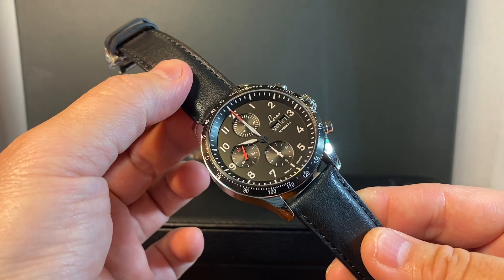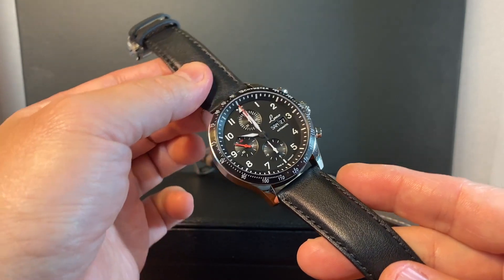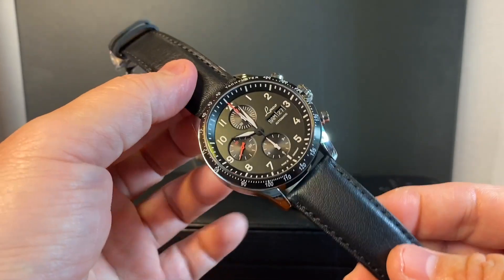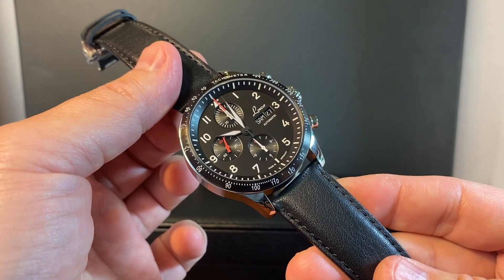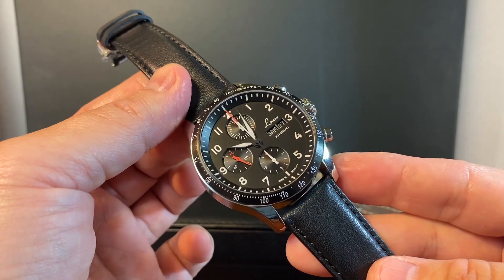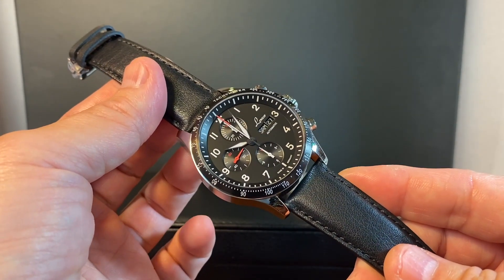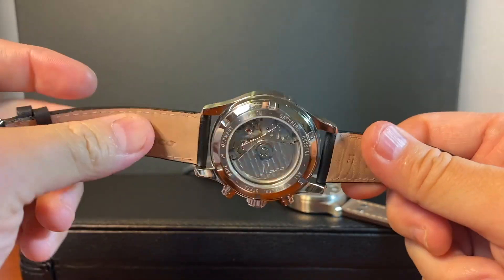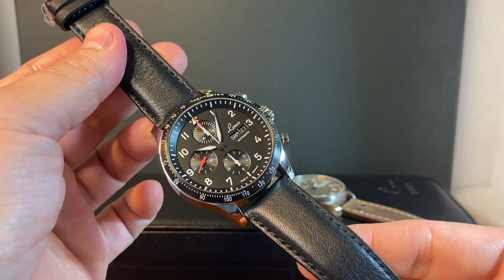Laco Hockenheim Chrono | First Impresssions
I share my first impressions with the German made high-end Laco Hockenheim Chronograph. I also compare it to a Laco affordable model, the Augsburg 2.